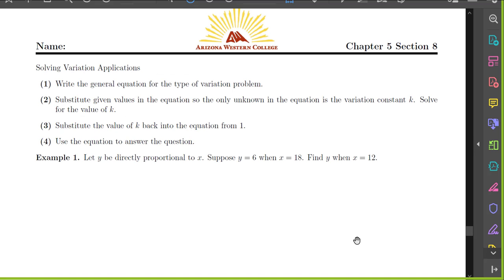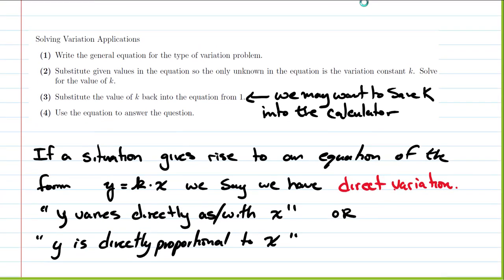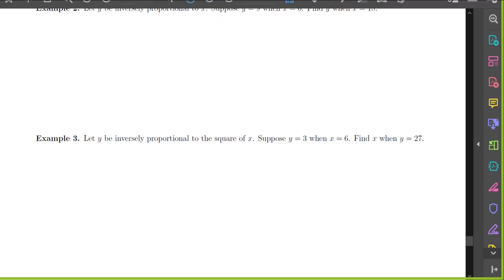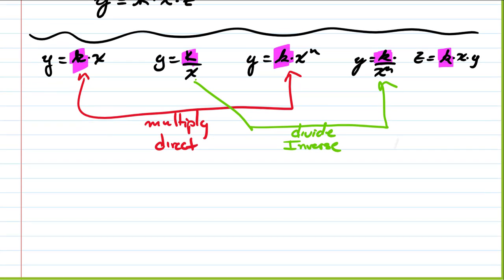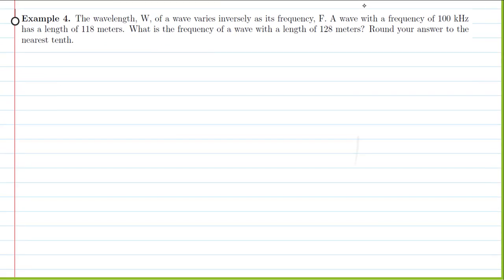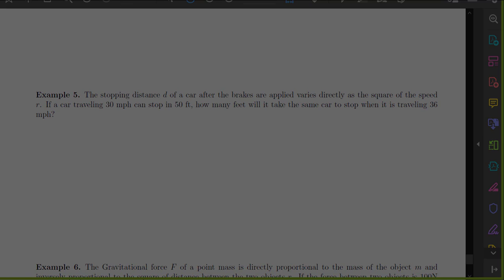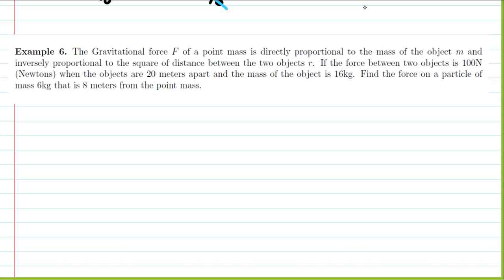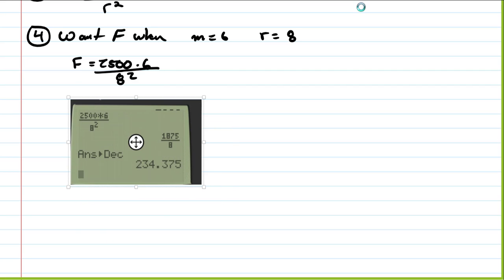Rover Chapter 5 Section 8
Variation problems.  Using direct, inverse, and joint variation to solve application problems.